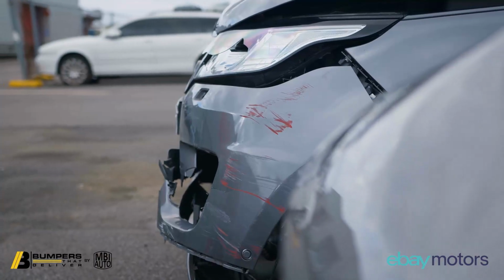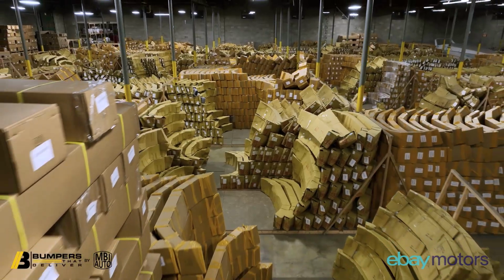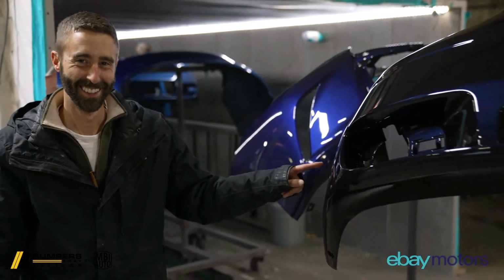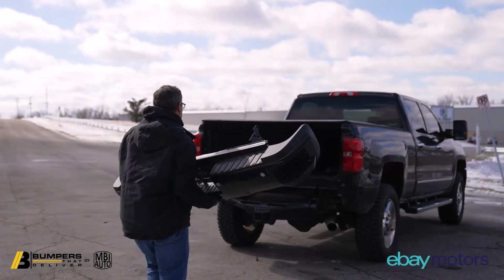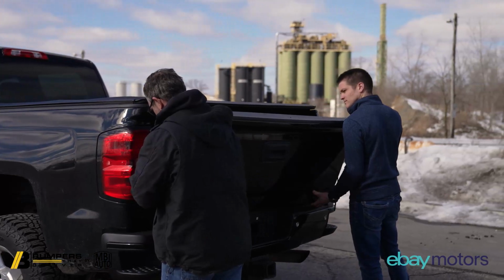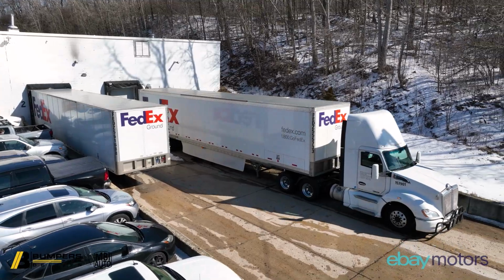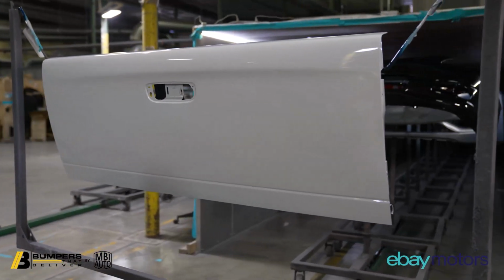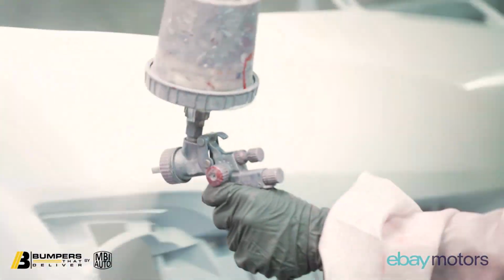MBI Auto Main Promo eBay Motors